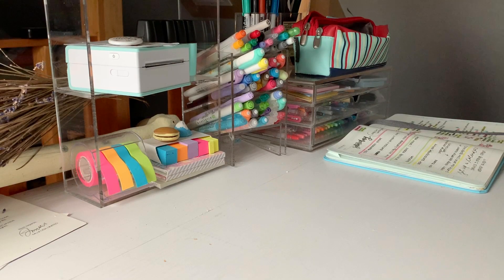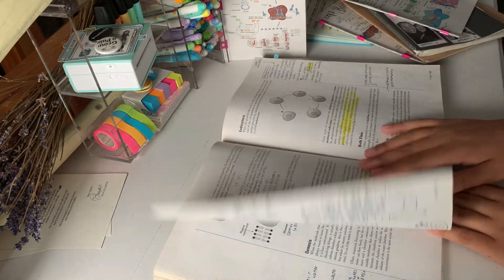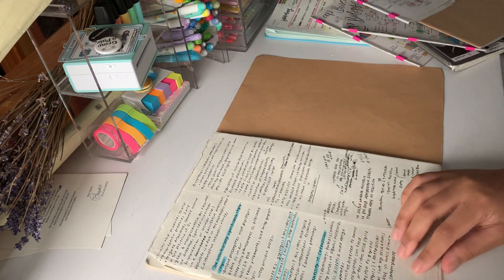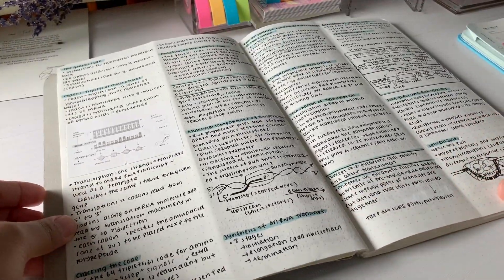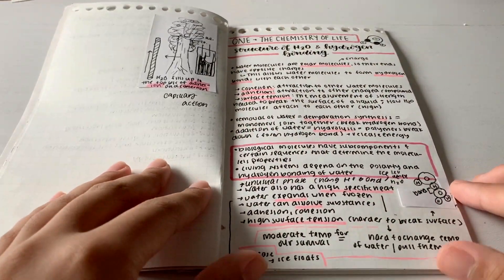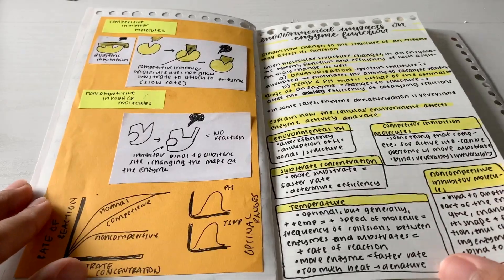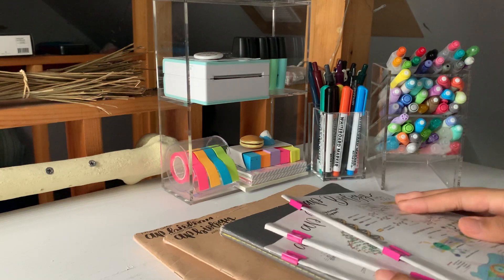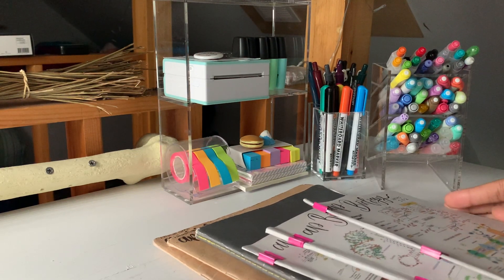a flip through of my notes + tips on notetaking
a little flip through of my ap biology notes while I throw in a some tips on how I effectively take notes in class!

FAQ
I am 16 years old and a junior in high school

What classes do you take and what are you studying for?
I take honors Pre Calc, AP Biology, AP Language and Composition, AP US History, Medical Interventions, Guitar, honors Physics, and Health. I am currently not having a fun time

I am studying for the AP Biology exam because I like biology lol and the SAT. I suck at the SAT so I can't really give good tips (unfortunately).

I am half Filipino and half Afro-Caribbean. I live in New York City.

What editing softwares/apps do you use for your videos?
iMovie on my MacBook Air
VLLO on my iPhone XR
They are free bc I am broke af. I will film an in depth video.

What editing softwares/apps do you use for your thumbnails?
Picsart and phonto on my phone.

my iPhone XR and a mason jar with a box and stapler inside to balance my phone so it can act like a tripod bc I am broke af.

What Music do you use?
I literally search up "uncopyrighted music" on YouTube to find some good ones. I lean towards music with soft lyrics for clips where I am talking, and lo fi  for timelapses. Or I go through the iMovie sound effect library. They actually have some decent ones.